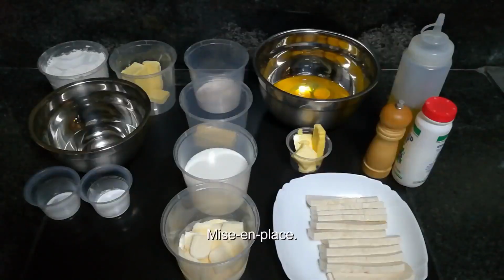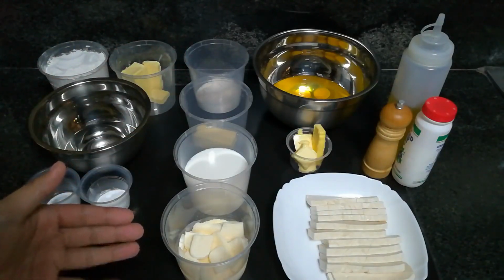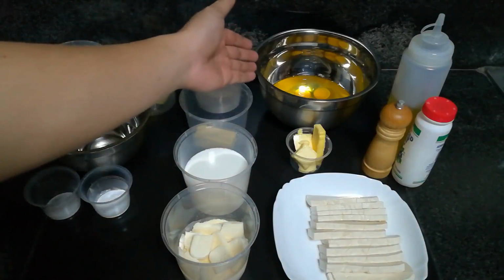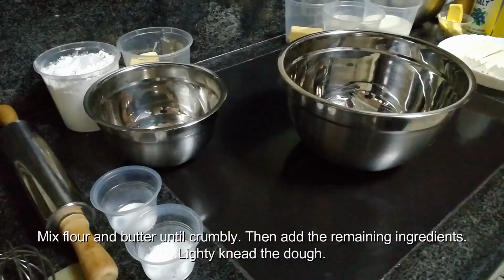Breakfast Burrito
Summative assessment for Fundamentals of Food.